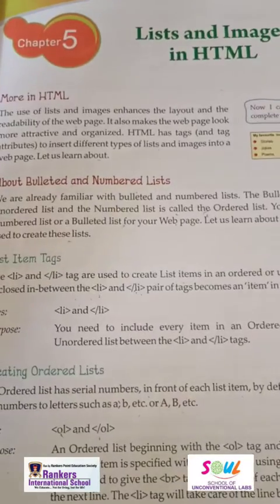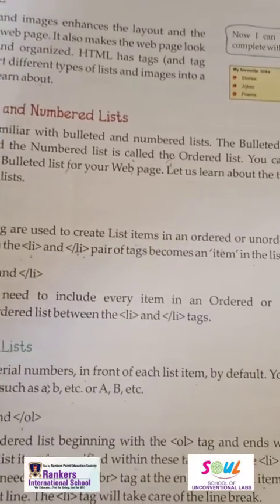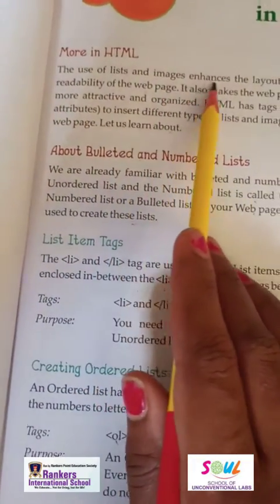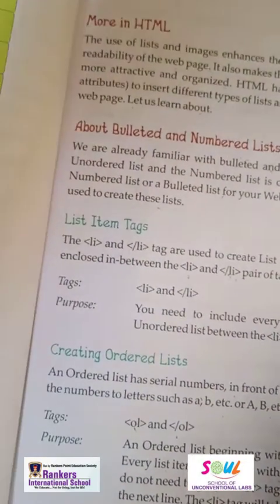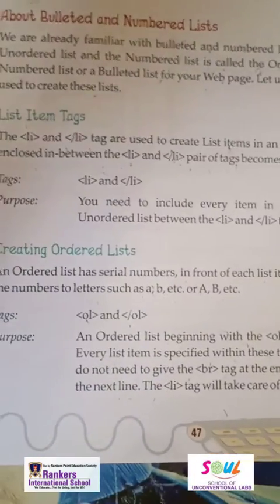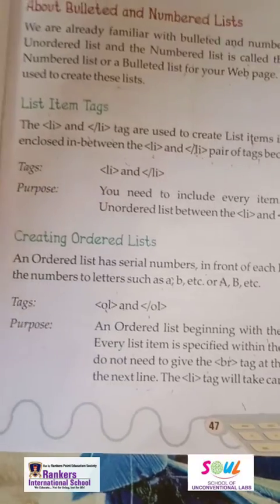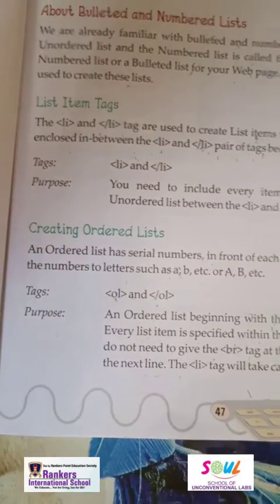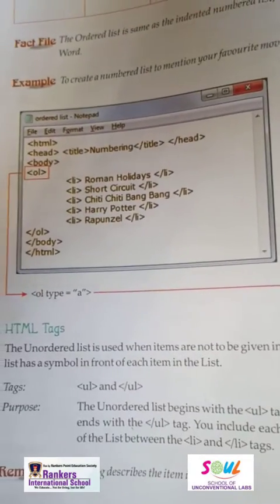Class 7 computer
Chapter 5 List and Images in HTML and practical